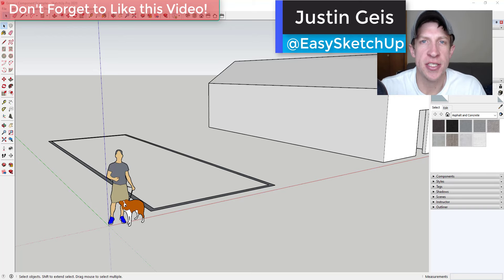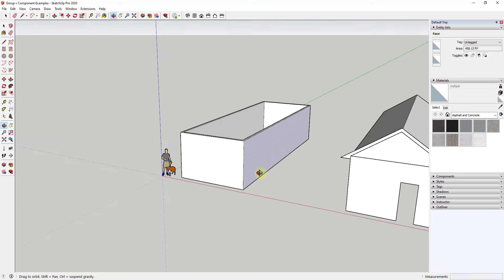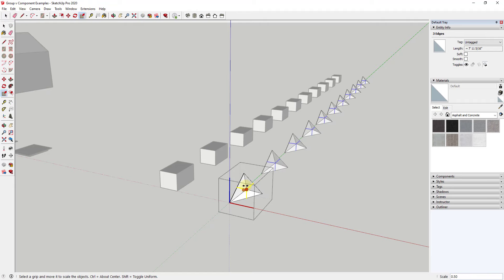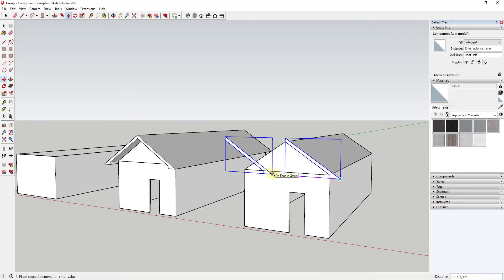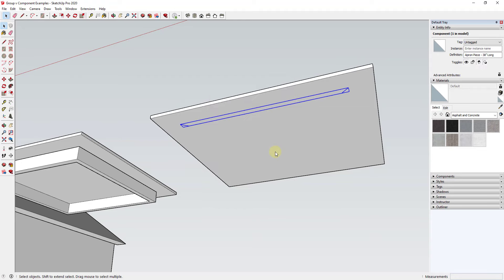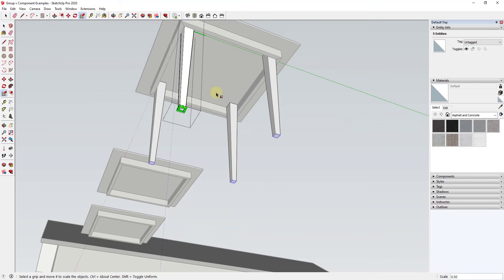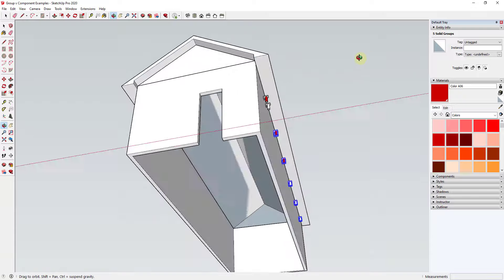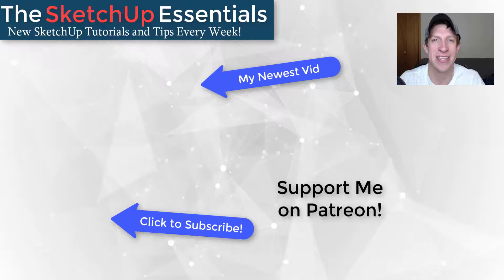GROUPS VS COMPONENTS in SketchUp - When to Use Each!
In this video, we talk about groups and components inside of SketchUp and when to use each of them!

One of the more common questions I get when talking about SketchUp is the difference between groups and components, and when to use each of them. The answer, at least for me, is fairly simple - I use components any time I'm going to have more than one copy of an object in my model! Groups are great for non-repeating objects that you want to keep from merging with other geometry. Components are linked together so that every "instance" of the component will change whenever one instance changes, making future changes easy!